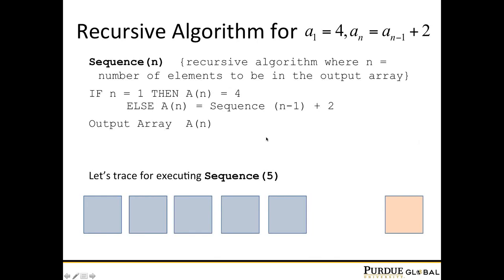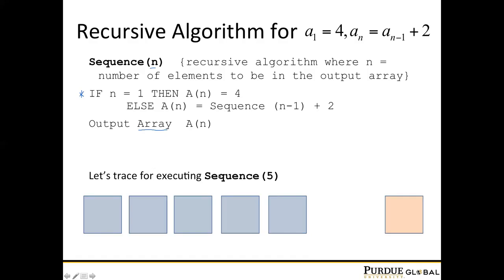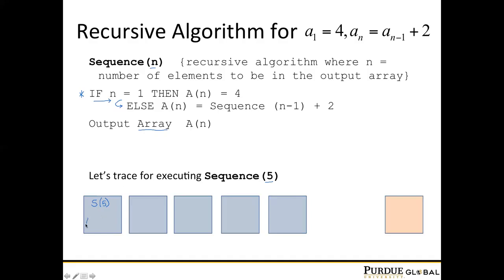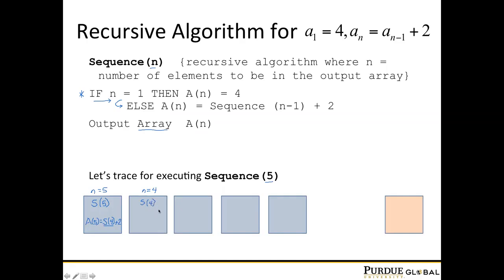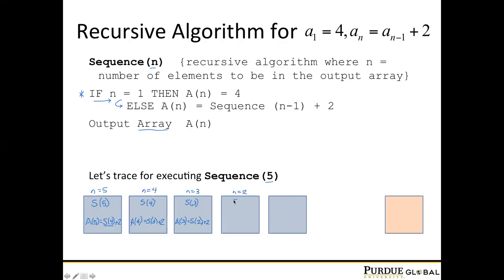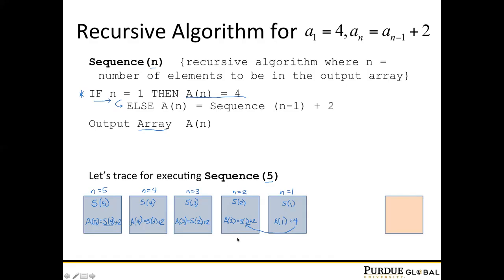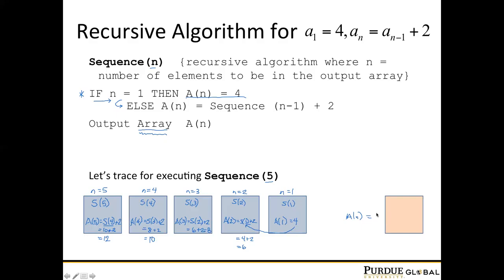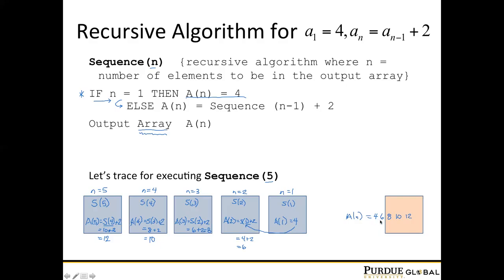Trace a Recursive Algorithm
Walking through the trace of a recursive algorithm to generate a sequence.